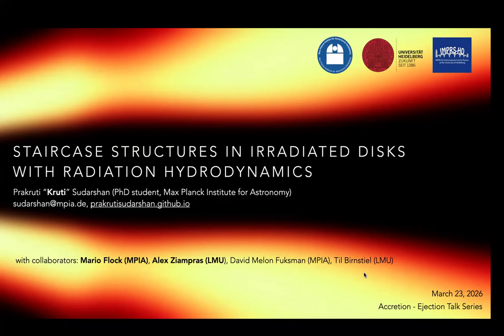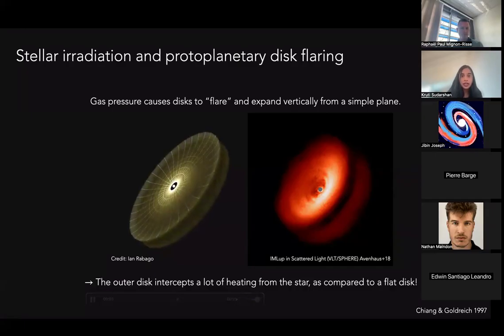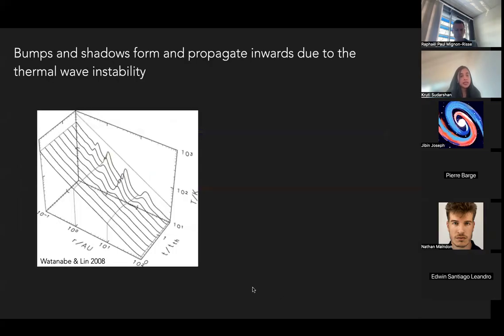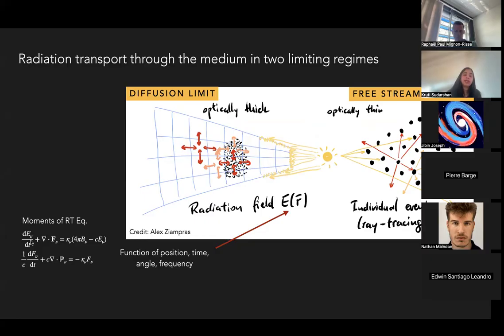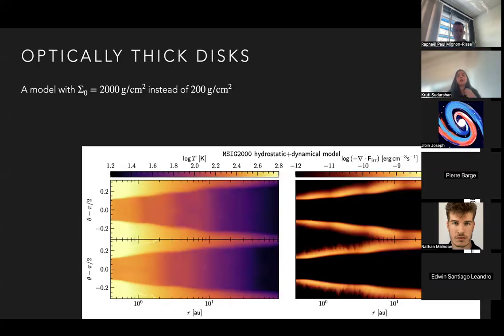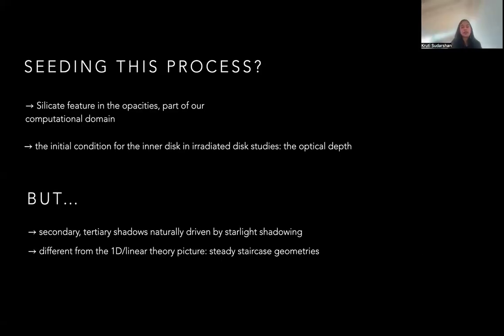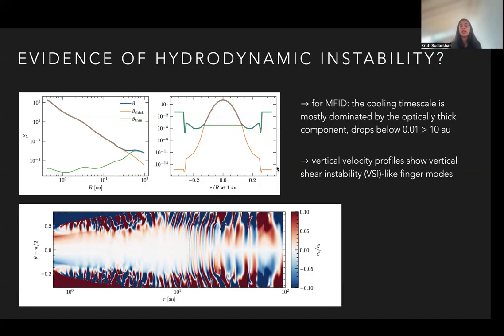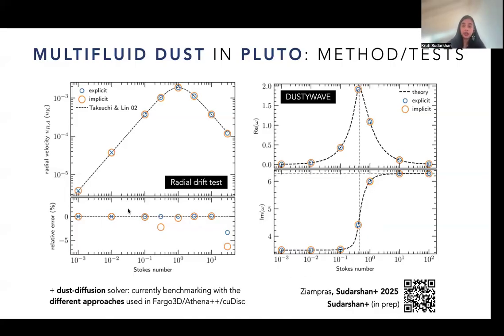Radiation hydrodynamic models of protoplanetary disks - Kruti Sudarshan - 23/03/2026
Speaker: Prakruti Sudarshan (Max Planck Institute for Astrophysics, Heidelberg)
Title: Starlight-driven flared-staircase geometry in radiation hydrodynamic models of protoplanetary disks

Abstract: Disk observations show ubiquitous substructure both at their surface and close to their midplane with gaps, rings, and spirals. While planets often explain such features, substructures are regions of local pressure maxima that can form dust traps, an essential initial condition for dust growth in line with planet formation theories. One proposed mechanism for generating these substructures is stellar-irradiation-driven shadowing, where vertical temperature perturbations cause the disk surface to puff up, casting shadows behind. We investigate the physical conditions for the existence of starlight-driven shadowing and test the viability of this "irradiation instability" argument with radiation hydrodynamical models using the PLUTO code. Our models underscore the importance of consistent modelling of dust dynamics for accurately resolving the irradiation absorption surface. We also produce synthetic scattered light images with RADMC-3D to demonstrate observable signatures.

Related publications:
Starlight-driven flared-staircase geometry in radiation hydrodynamic models of protoplanetary disks